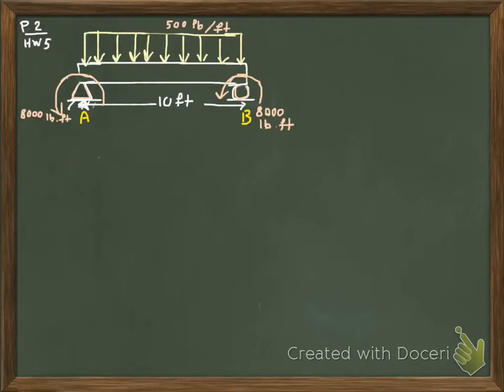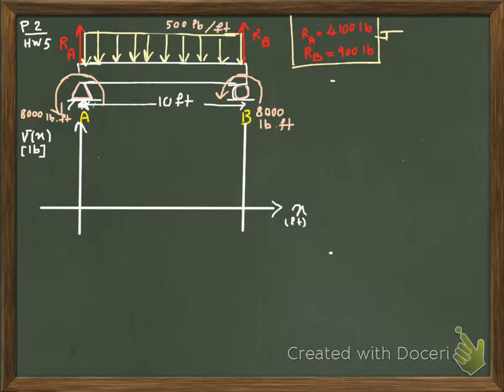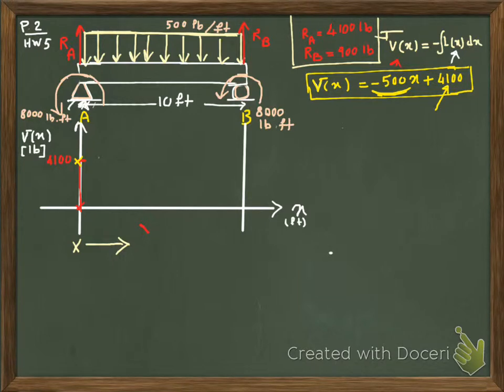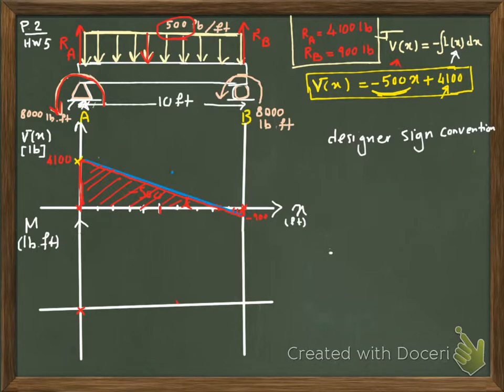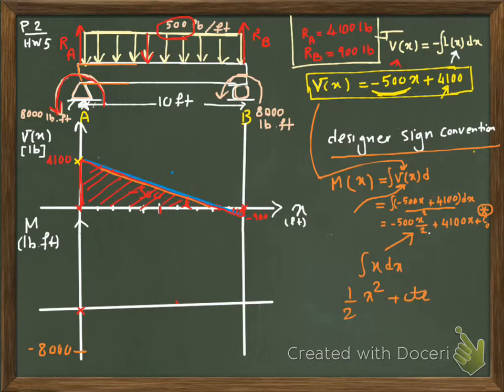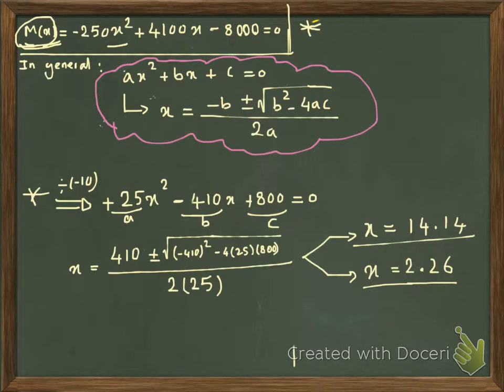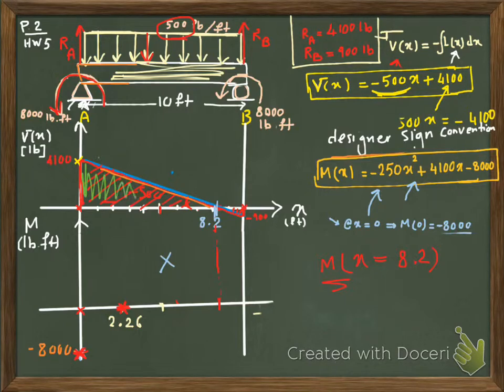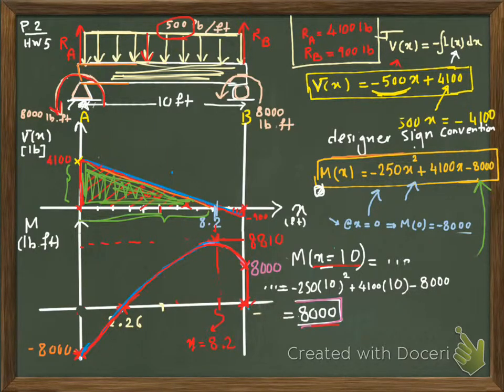ETT/2nd problem/HW 2